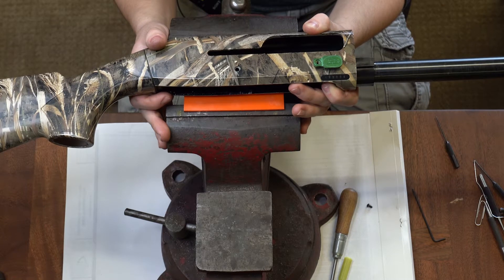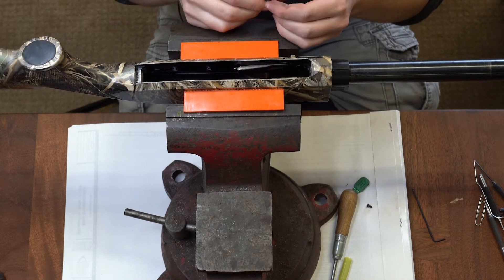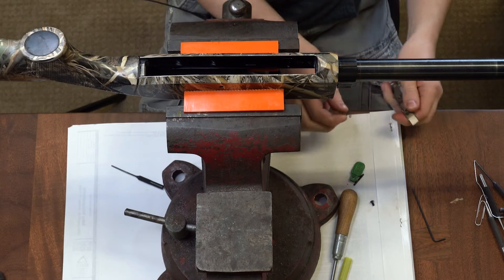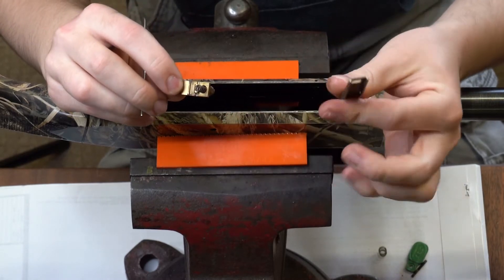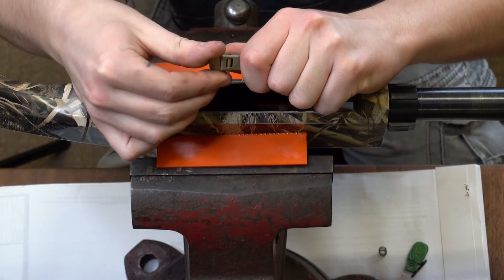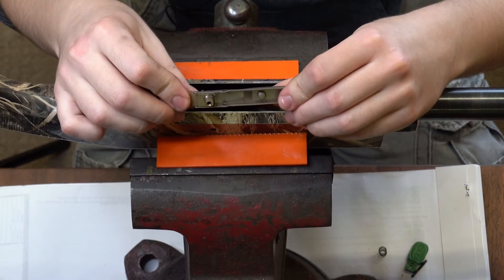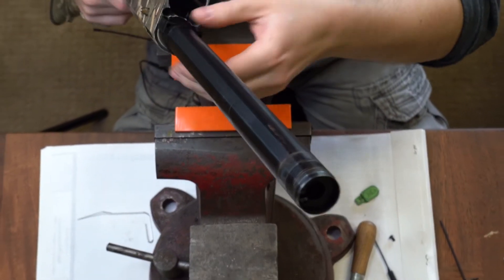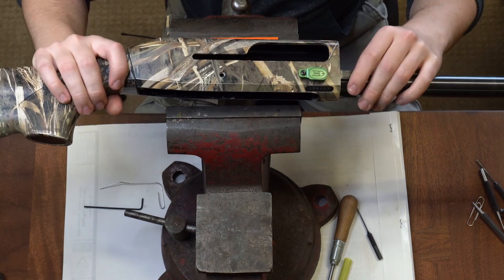EZ bolt release lever instructions for Briley Stoeger Release Lever